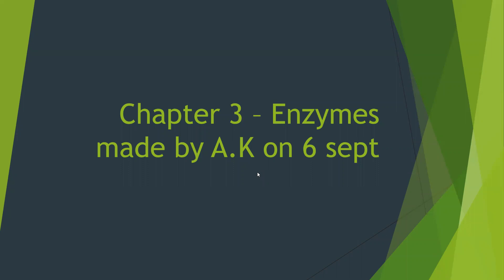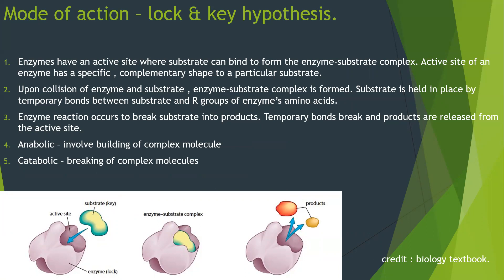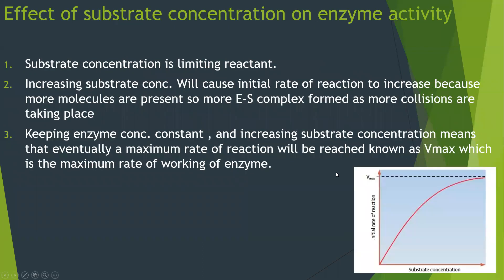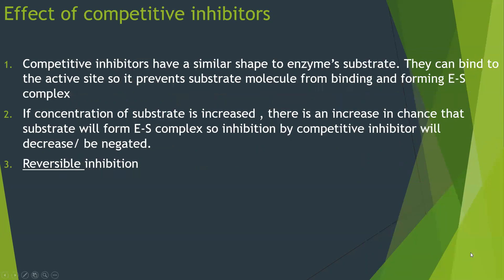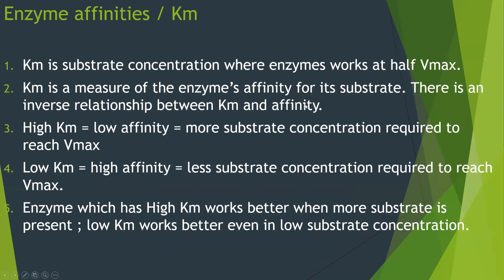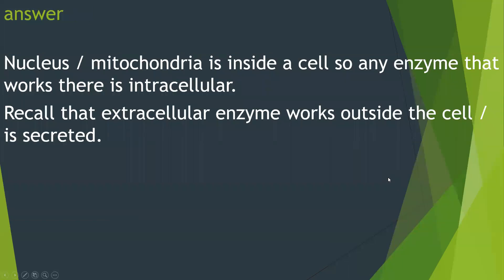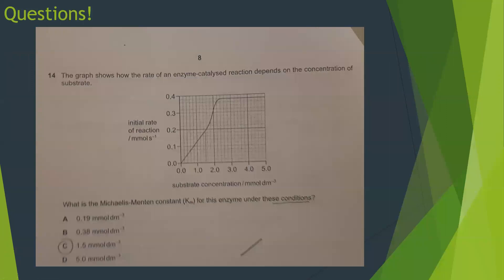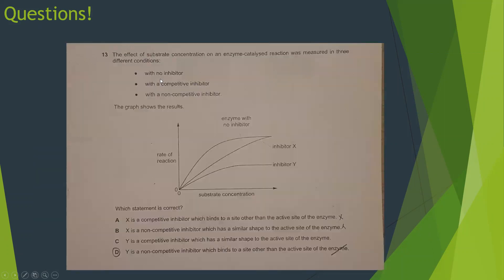[CIE 9700 BIOLOGY] Enzymes : mode of action , Vmax , Km (3)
A short revision guide for CIE As/A level Biology. We will be putting up a video series for you to use when revising and to quickly catch up on your chapters. We hope to make learning Biology easy and enjoyable. Please let us know about any suggestions , opinions , and please feel free to give us feedback in the comments section.

- A.K.

Not many resources are required for biology but i highly recommend looking at past papers and definitely making a mistake book for later reference. All the best. Till the next video , have a good one!